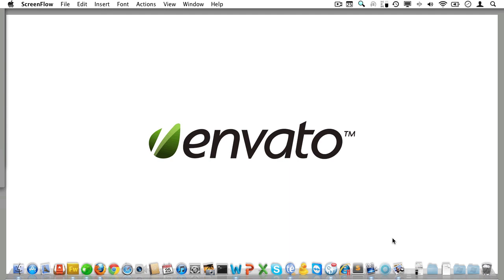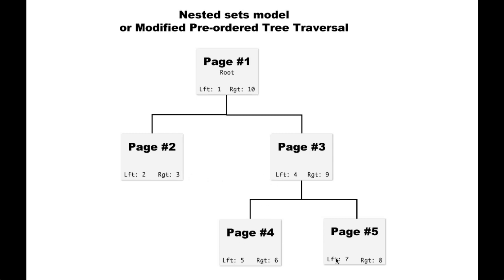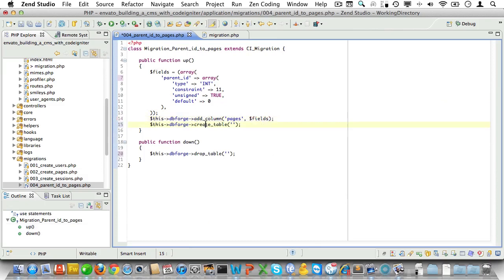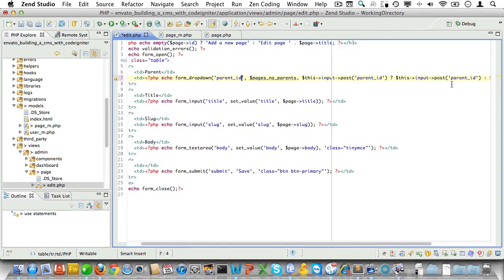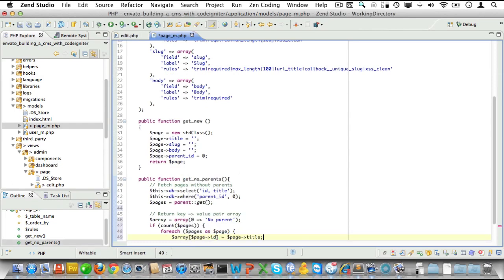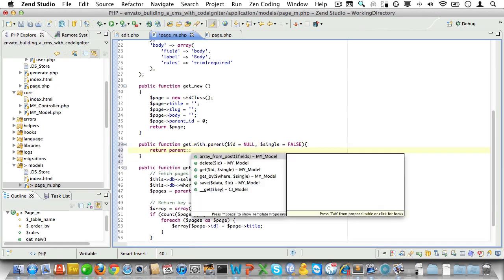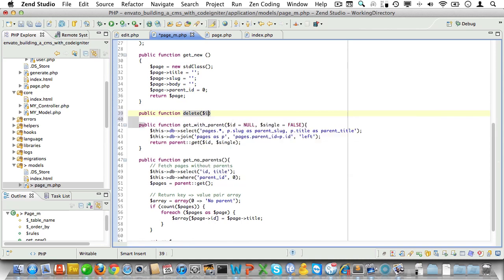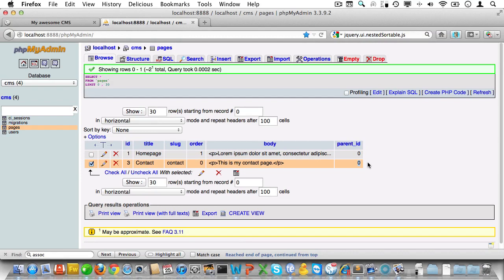12 managing pages part 2 -- Codeigniter